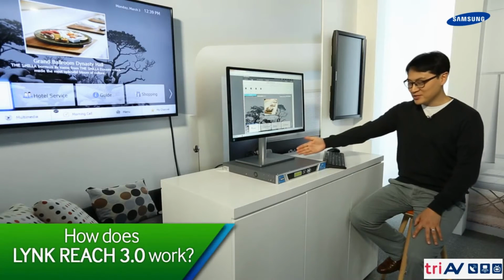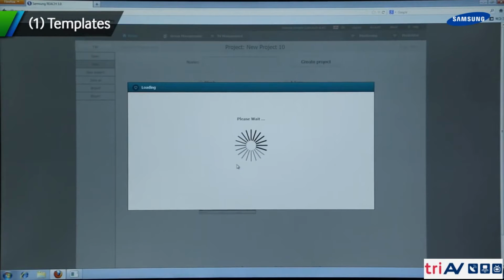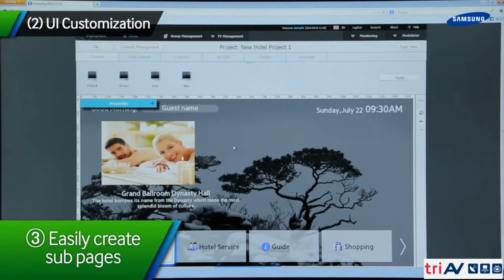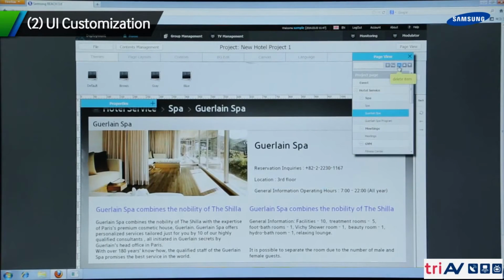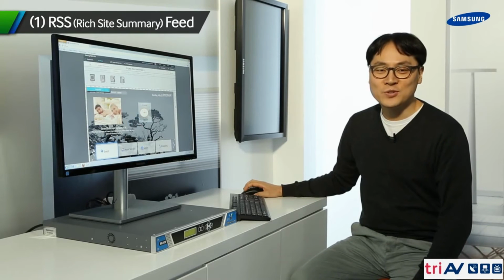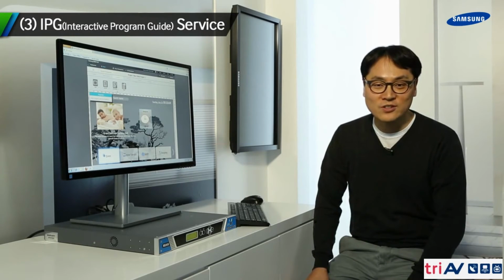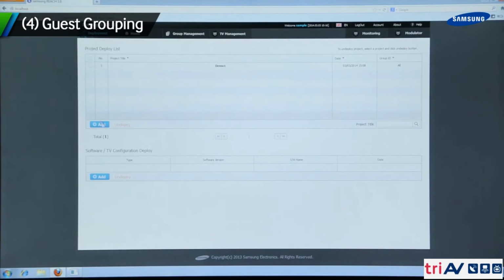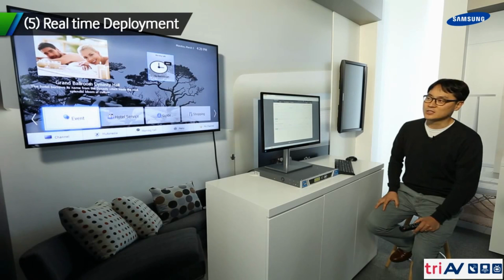Samsung LYNK Reach 3 0 for Hospitality